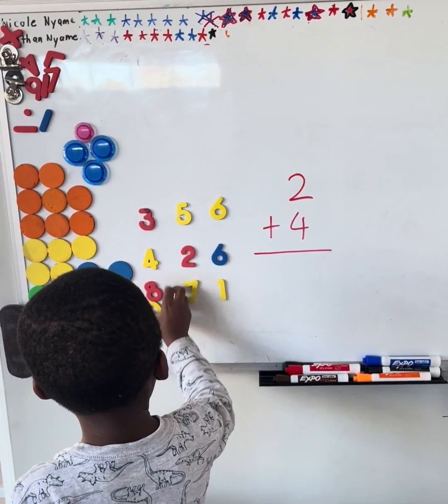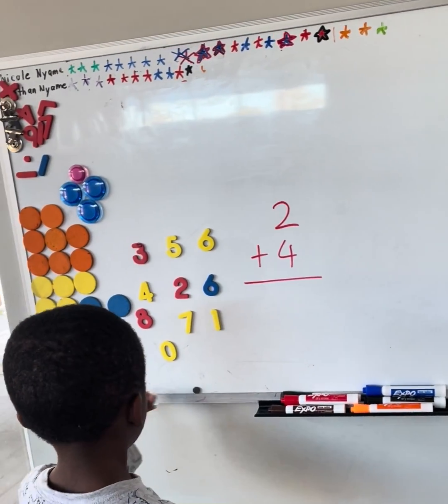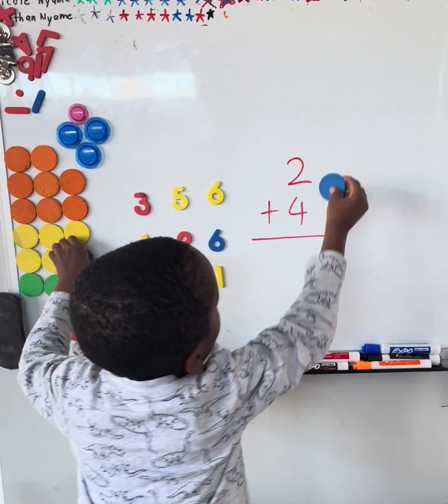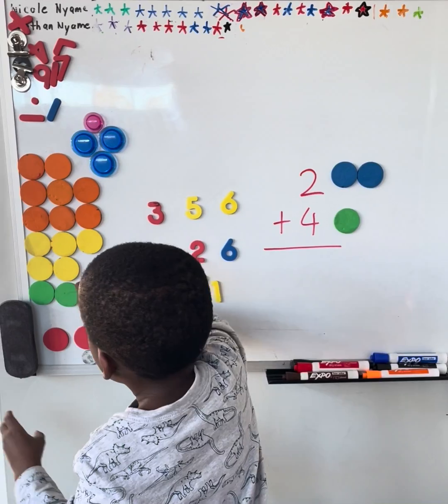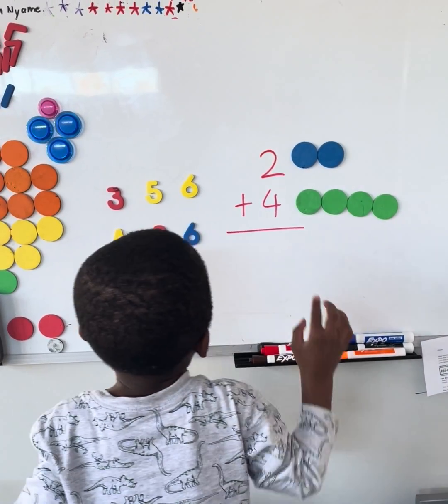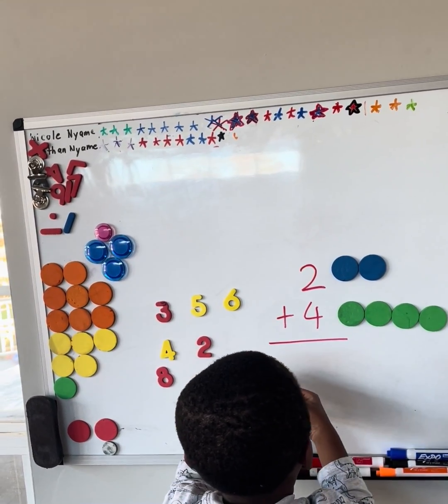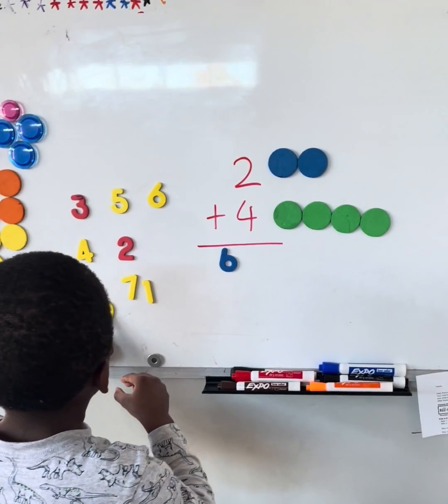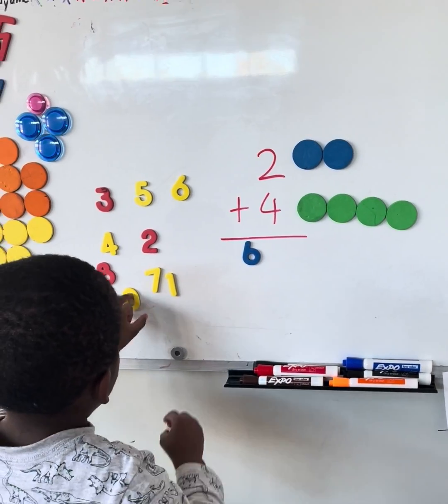How I taught my 2 year old addition (part 2)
This video shows a second variation on how to teach addition for children who may not know how to write. In this video, a child learns how to solve  addition problems using magnetic circles and magnetic numbers. In order for a child to be able to do this he or she must have a good grasp of one to one correspondence (see video on that from prior post). The exercise relies on a child's ability to count sequentially without skipping numbers. This a great exercise for a child to understand the concept of addition. It also helps to improve fine motor skills. For more information please check out @homeschooldoctor on instragram.com.